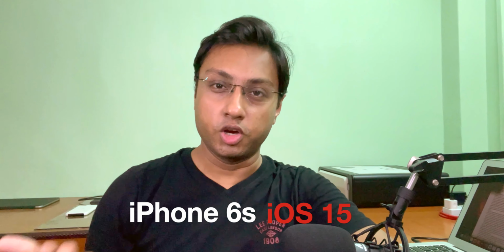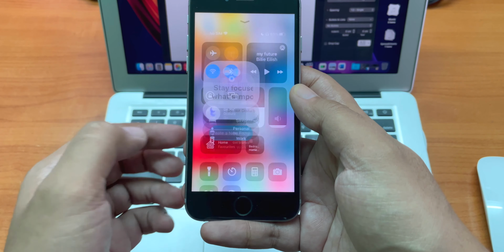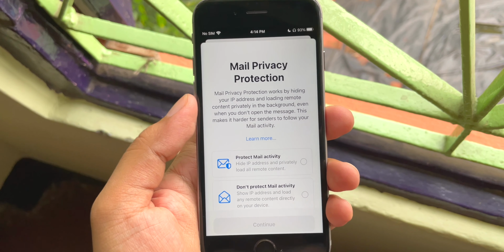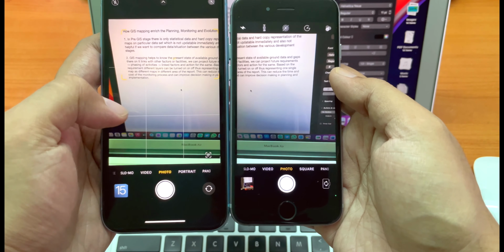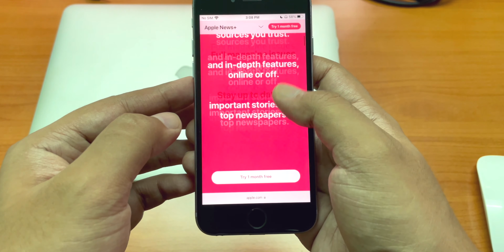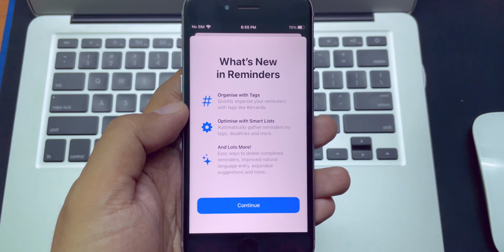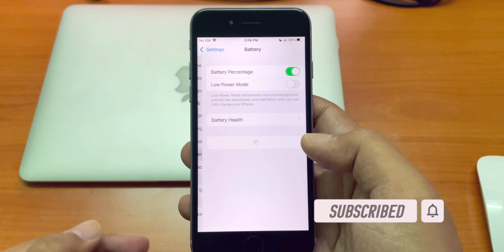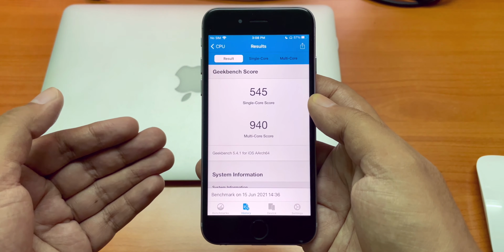iOS 15 on iPhone 6s Review - How good it runs? TGT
iOS 15 on iPhone 6s. In WWDC21 apple released iOS 15 developer beta (iOS 15 Public Beta available now) which is capable of running in iPhone 6s as well. This is the oldest iPhone to run iOS 15. Discussing about all the major new features, performance and battery life of iPhone 6s and how well it runs on iOS 15. Not all the iOS 15 features are available for iPhone 6s. The new features contains updates for messages, notification grouping, face time feature update, spatial audio, announce notification for airpods, redesign safari app, updated stocks up etc. Live text is not available. Also discussing about the benchmark scores and should you install.

Chapters:
0:00 - Intro
0:10 - iPhone 6s today
0:33 - iOS 15 New Features
4:53 - Issues Performance & Battery life
6:12 - Benchmark Scores
6:24 - Should you Install & Conclusion
6:57 - Outro